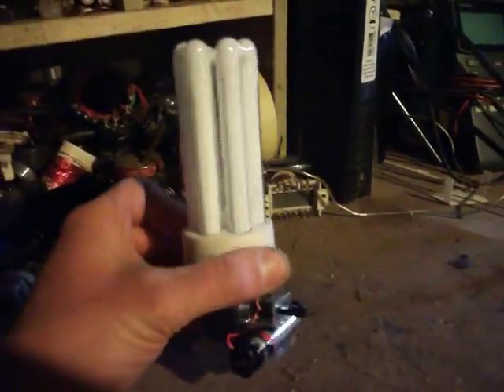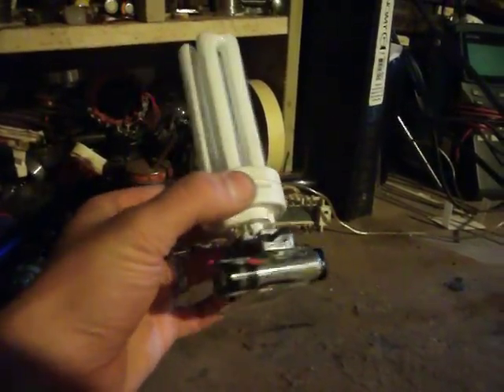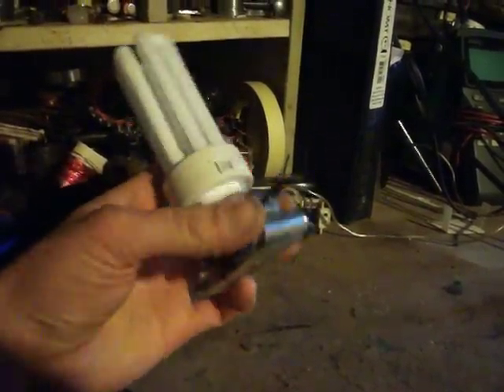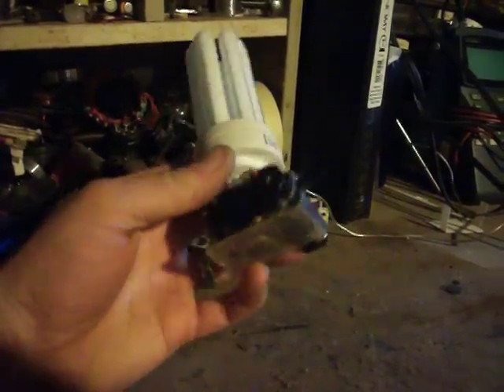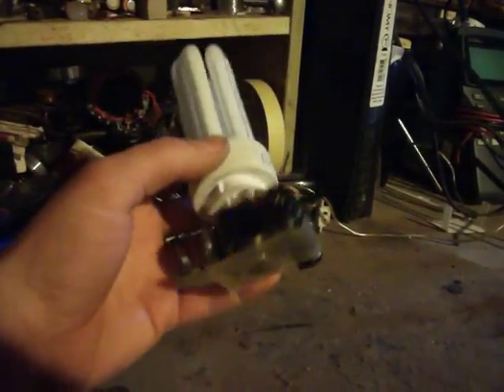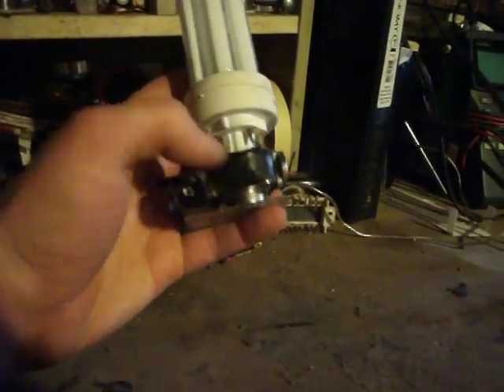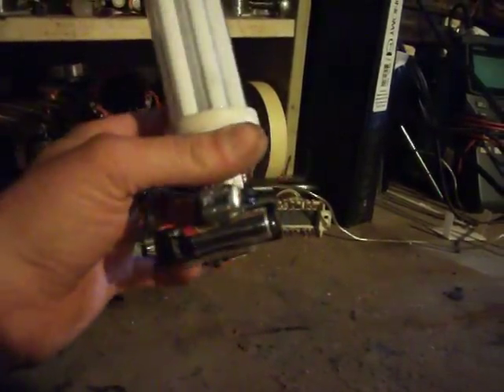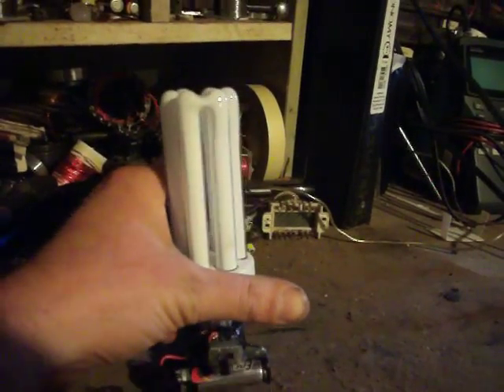joule thief cfl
this is all over the net, i jumped on and built one. this not an original design.